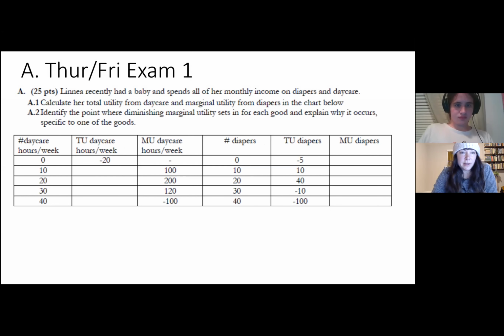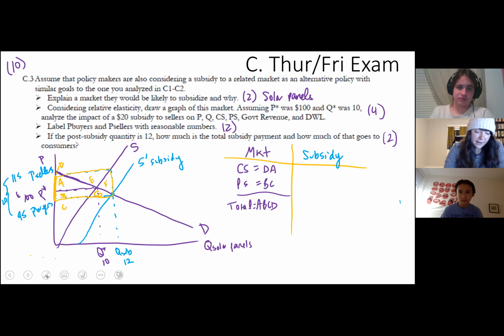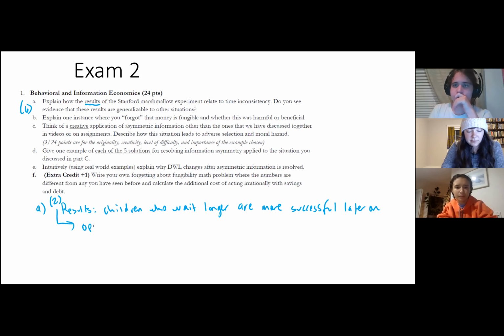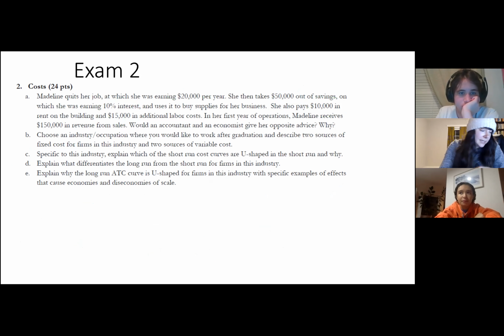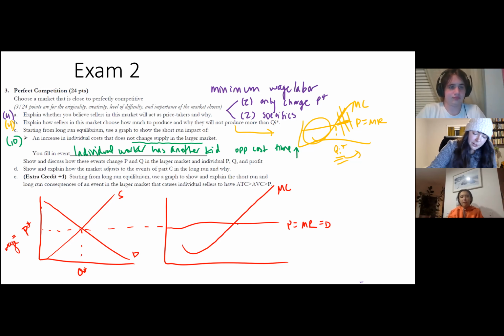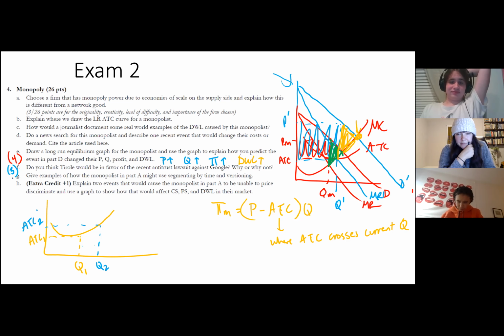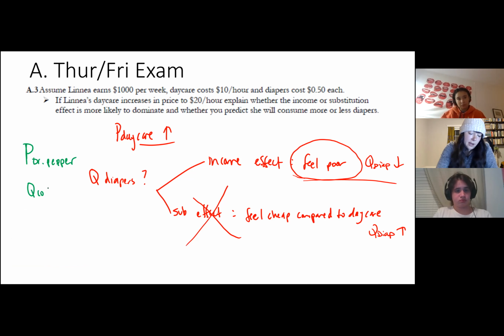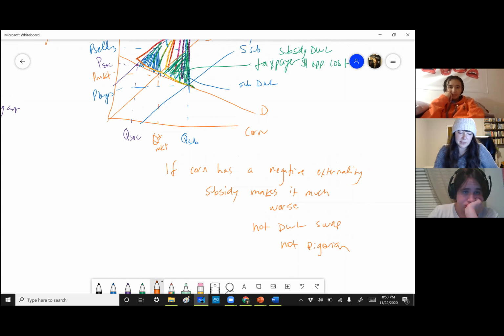Nov22 Review Session and Exam 1 C and 2 Answer Key